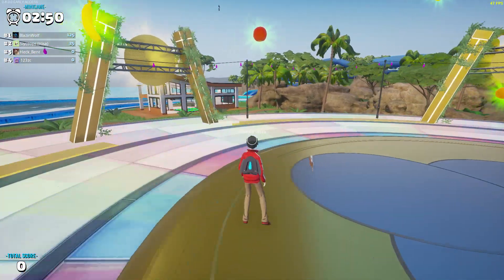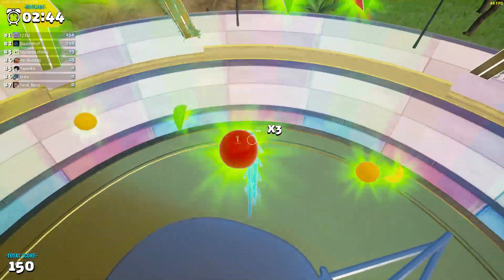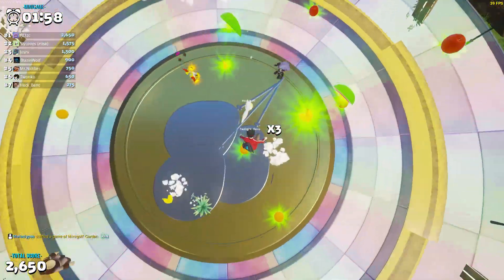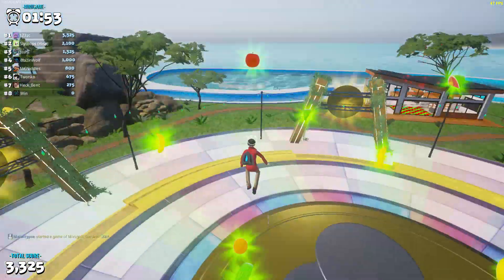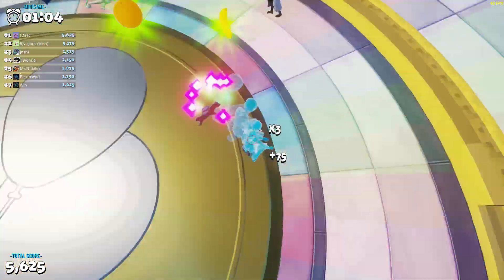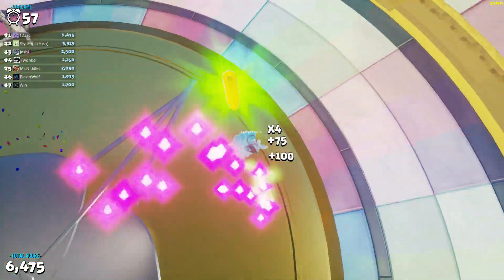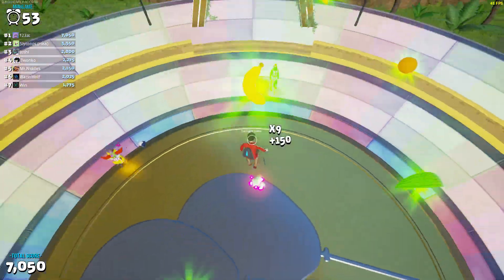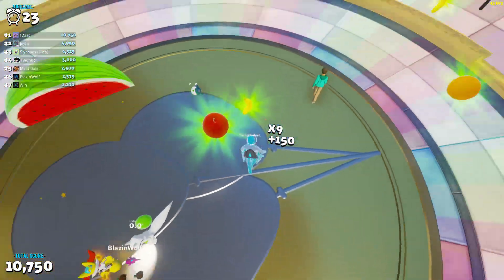Fruit Frenzy Quick Guide (Tower Unite)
Guide for Fruit Frenzy minigame in Tower Unite.

 ▬▬▬▬▬▬▬▬▬▬ஜ۩۞۩ஜ▬▬▬▬▬▬▬▬▬▬
 ＤＡＭＮ ＴＨＩＳ ＭＥＤＩＡ ＩＳ ＳＯＣＩＡＬ！
▬▬▬▬▬▬▬▬▬▬ஜ۩۞۩ஜ▬▬▬▬▬▬▬▬▬▬